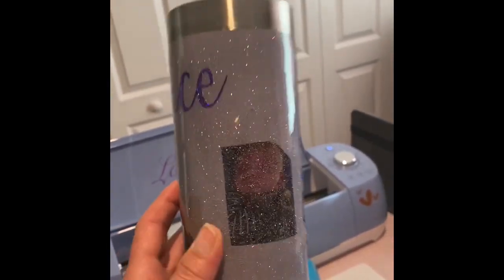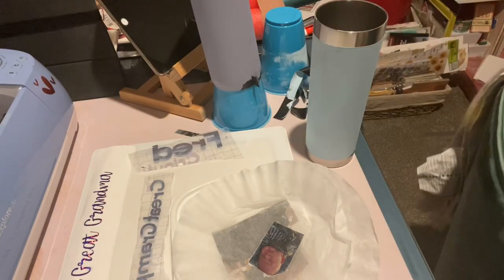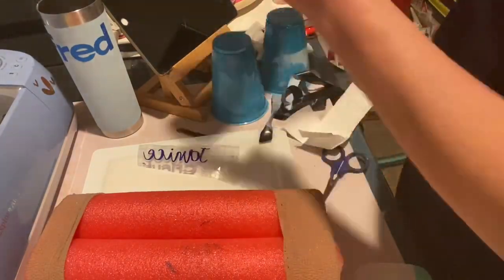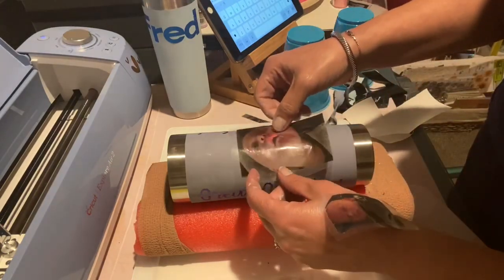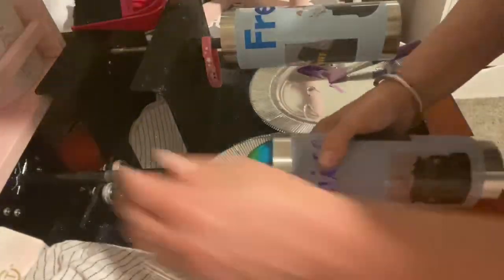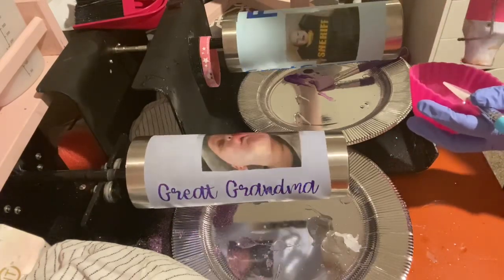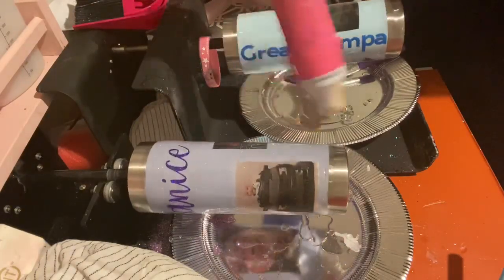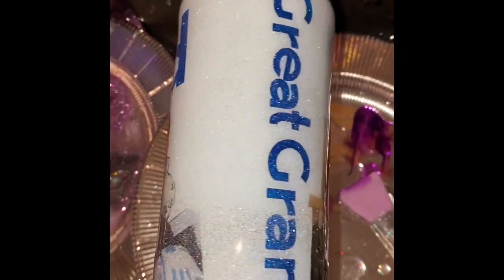Epoxy on tumbler + How to make a gorgeous personalized Tumbler r with pictures on a tight timeline.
Starting with 20 ounce hogg tumblers, one base painted with blue chalk paint the other with purple chalk paint. Using our Cricut and Cricut vinyl along with Cricut design space to create our Letter decals. Using a super easy and very inexpensive Decoupage technique to add photos to our personalized tumblers. This is a technique I have shown before and since this is on fast mode I will link the video below. These tumblers are completed in 2 1/2 hours and then spun overnight on the cup Turner. Because I did not paint my tumblers first one hour and 15 minutes wins simply dry time for the cups and this could have been taken off had i painted them first. These simple but yet gorgeous tumblers make the perfect gift.
This video attached below has mod podge/tacky glue for extra protection keeping pics in place during epoxy application. This is optional if you don’t want to or do t want to wait for dry time keep tape longer than edges for good sticking and skip. Up to you in this.